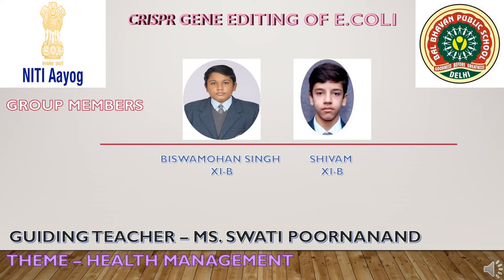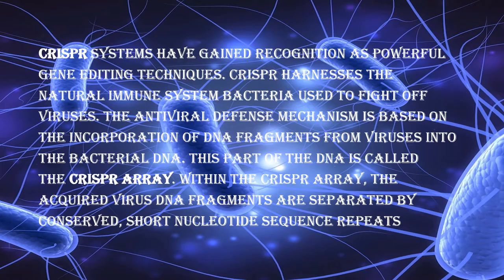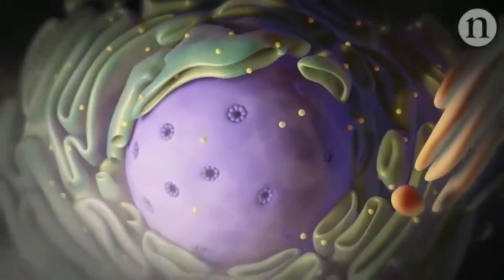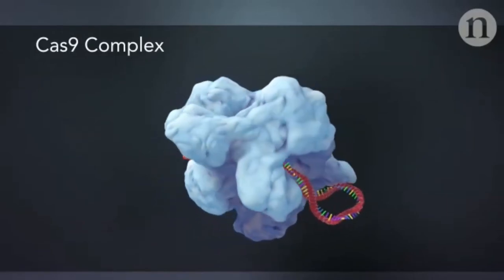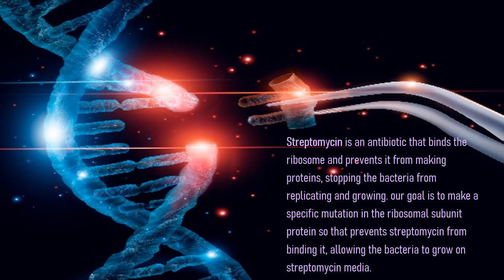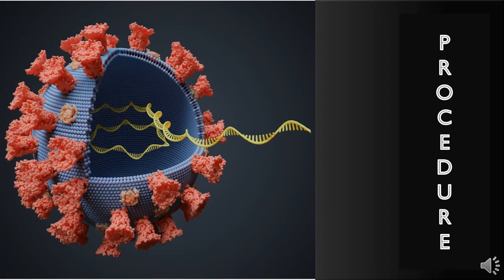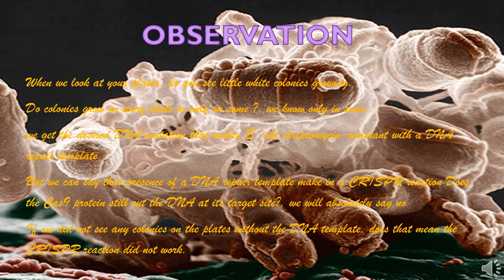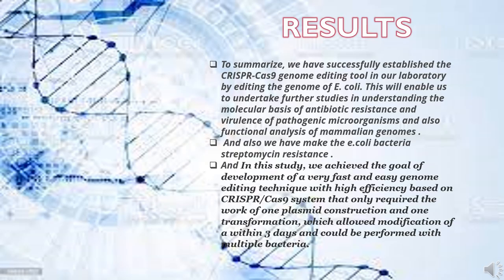CRISPR GENE EDITING OF E.COLI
Just like even you bacteria must try to live , isn't that be hazardous? But the new gene editing technologies get us a go over to genome editing of bacteria . so being a biology student I often wonder to make bacteria antibiotic resistance , but it is strange for everyone , even for a bacteria too , so lets see this video for knowing about new evolving era of genome editing called CRISPR CAS9 system , so lets explore and learn a lot new things .